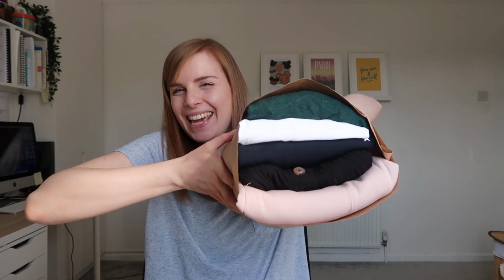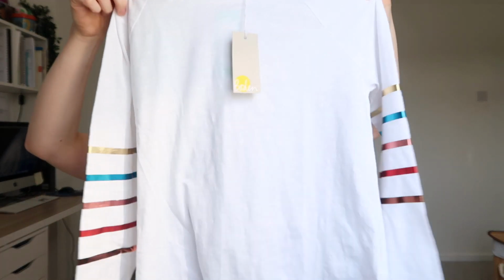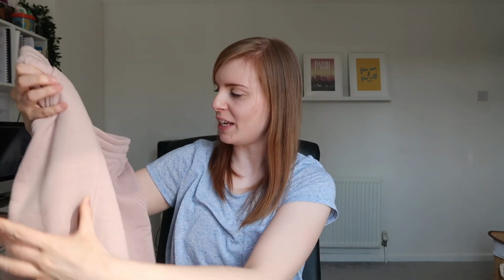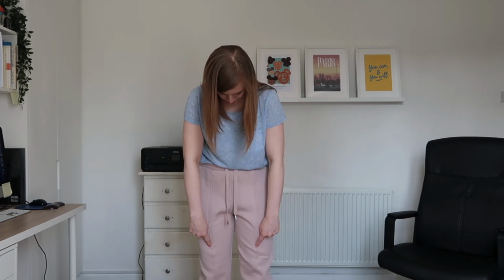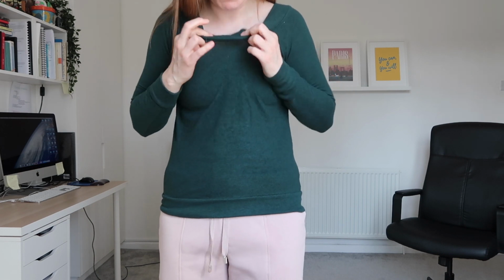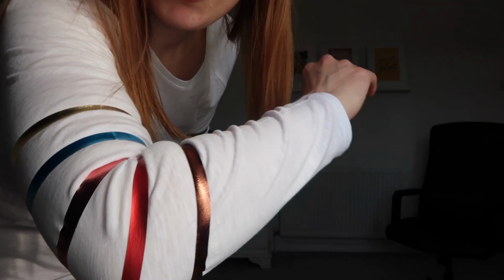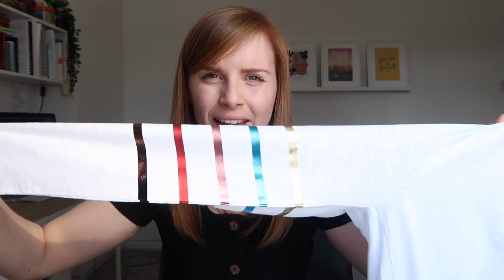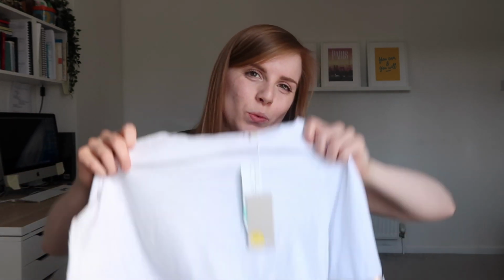SPRING STITCH FIX | UNBOXING AND TRY ON HAUL | APRIL 2021 UK | DISCOUNT CODE IN DESCRIPTION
Hi!
If you fancy giving Stitch Fix a go, my referral link is below (we both get £15)

I kept the star jumper and the dress! What did you think of this months Stitch Fix box?